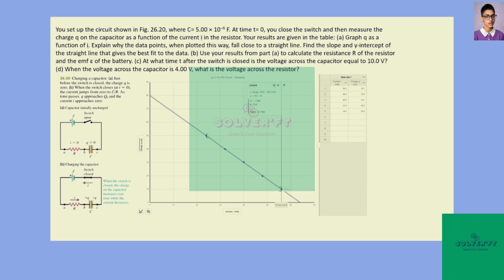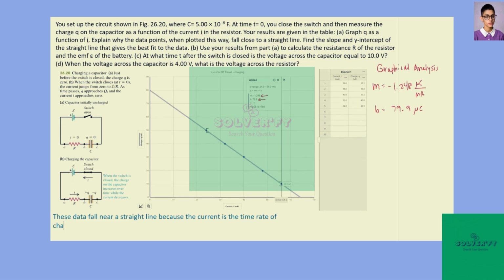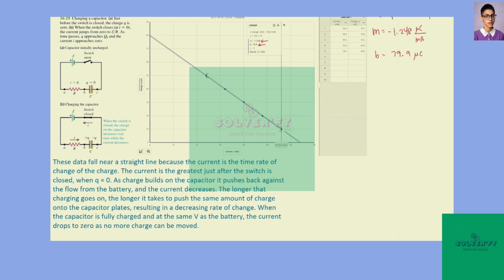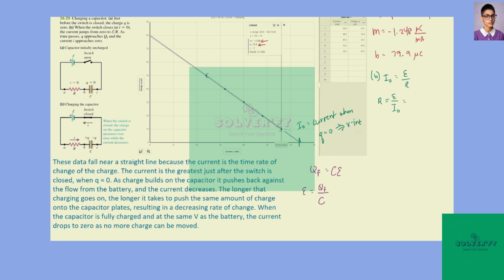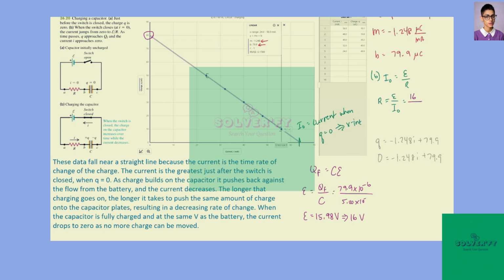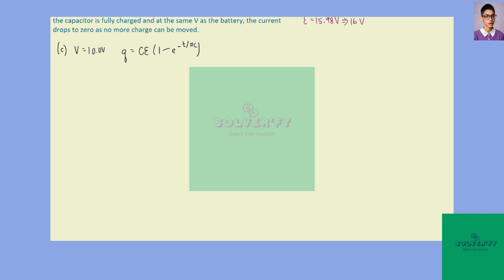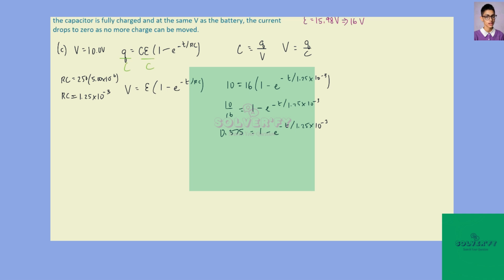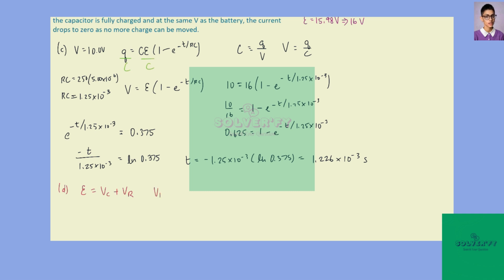You set up the circuit shown in Fig. 26.20, where 5.00 10 F. At time 0, you close the switch and t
You set up the circuit shown in Fig. 26.20, where 5.00 10 F. At time 0, you close the switch and then measure the charge q on the capacitor as a function of the current i in the resistor. Your results are given in the table: (a) Graph as a function of . Explain why the data points, when plotted this way, fall close to a straight line. Find the slope and y-intercept of the straight line that gives the best fit to the data. (b) Use your results from part (a) to calculate the resistance R of the resistor and the emf of the battery. (c) At what time after the switch is closed is the voltage across the capacitor equal to 10.0 V? (d) When the voltage across the capacitor is 4.00 V, what is the voltage across the resistor?